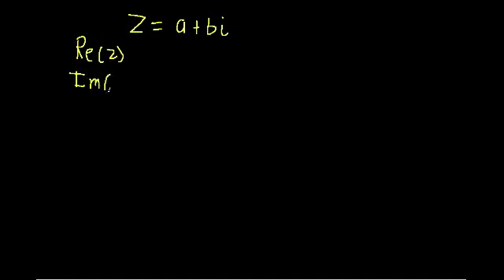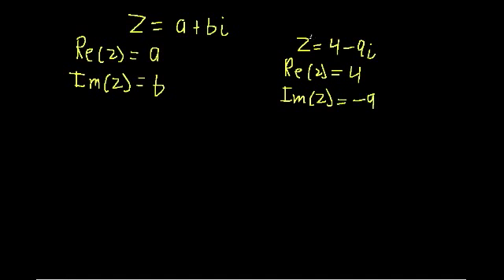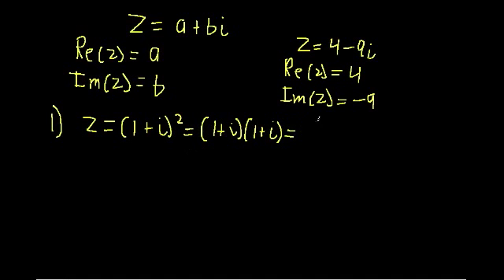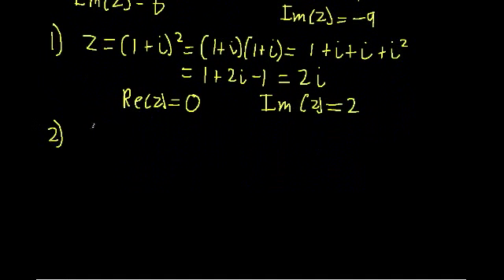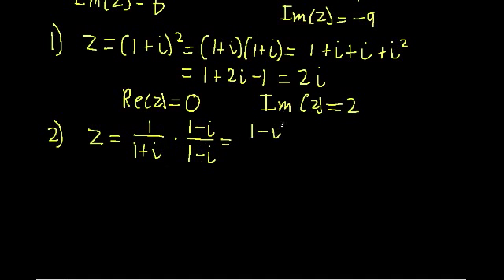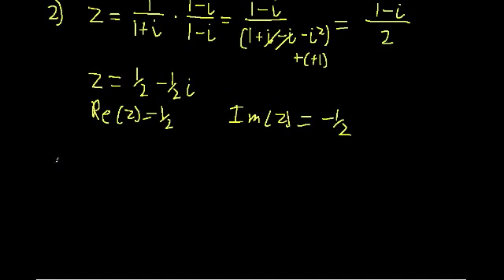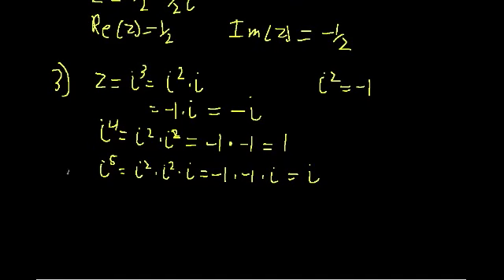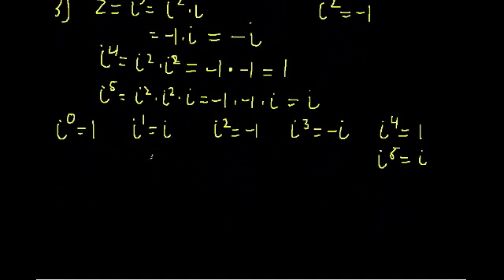Finding Real and Imaginary Parts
A couple examples of finding the real and imaginary parts of complex numbers that aren't in standard form